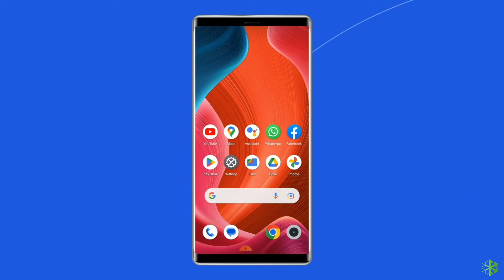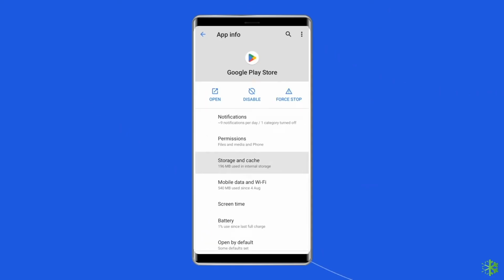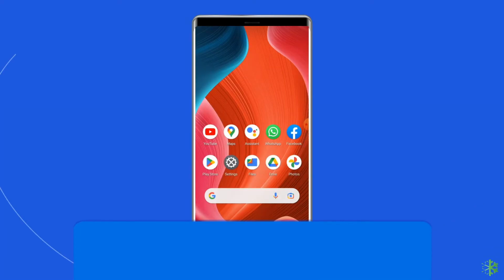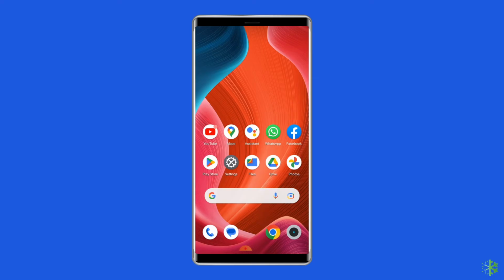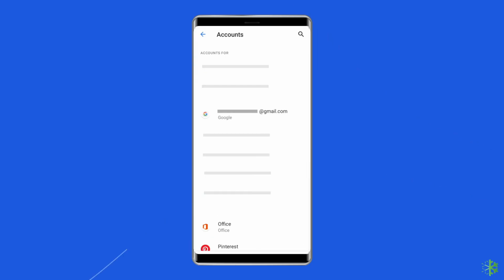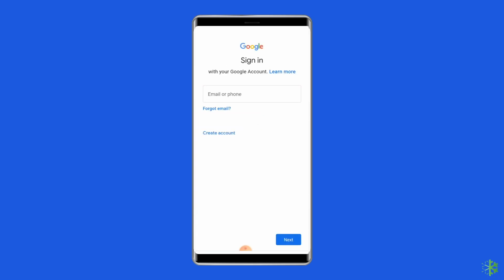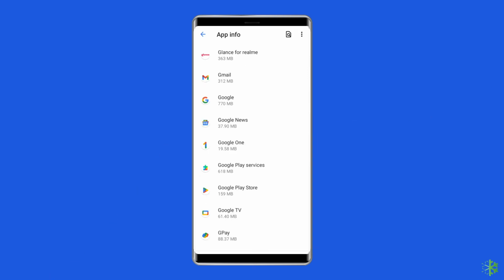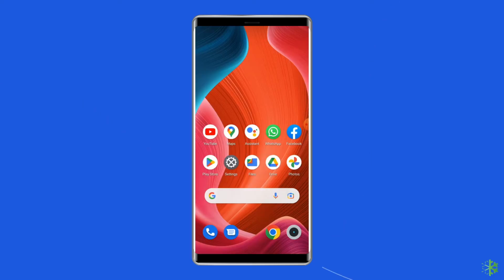How to Solve Checking Info Loop in Google Play Store | Working Tutorial | Android Data Recovery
If you are experiencing checking info problem in the Google play store during the sign-in process for Google account, follow the fixes shared in this video.

Key Moments in Video:

0:00 Intro
0:39 Sol 1: Check Your Internet Connection
1:12 Sol 2: Clear Google Play Store Cache and Data
1:52 Sol 3: Reset Device Date & Time
2:42 Sol 4: Remove Your Google Account & Add it Again
3:26 Sol 5: Uninstall Google Play App Update